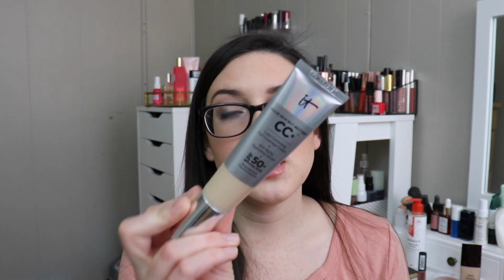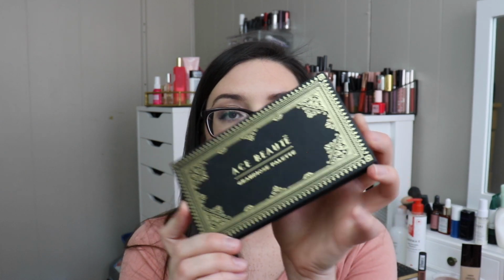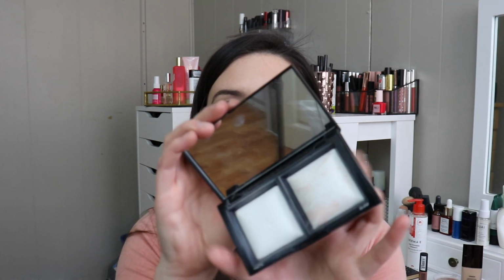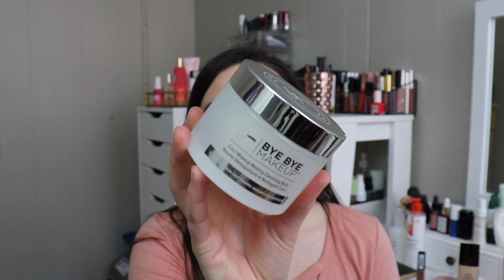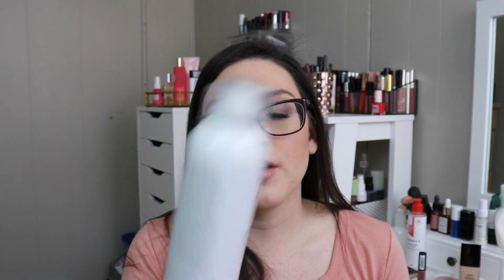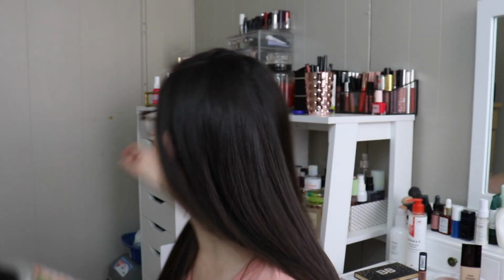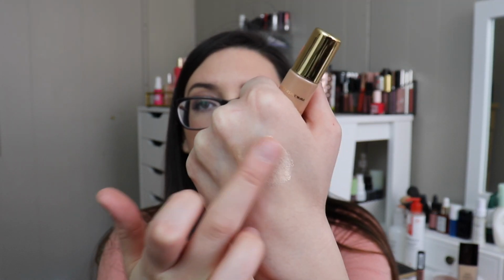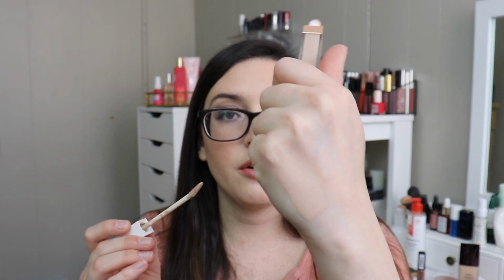Loves and Duds January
Hello!!

Thanks for stopping by! In today’s video, I tell you all of my favorite and least favorite products for the past couple of months.

Loves:
It Cosmetics CC+ Cream // Fair
Morphe Highlighter // Spark
Too Faced Chocolate Matte Bronzer
Bare Minerals Transluscent Powder Duo
*Pixi Beauty Rose Ceramide Cream
It Cosmetics Bye Bye Makeup Cleansing Balm
Farrah Brushes 35E
MintPear Rounded Soft Blend M64 Brush
SLMissGlam SG62 Brush
Philosophy Pure Grace Dry Shampoo
Love, Beauty and Planet Shampoo and Conditioner // Shea Butter & Sandelwood
Love, Beauty and Planet Deodorant // Coconut Water and Mimosa Flower

Duds:
Tarte Tarteist Pro Glow Liquid Highlighter // Exposed
Flower Beauty Light Illusion Concealer // L1-2